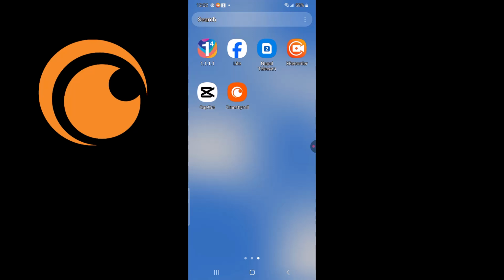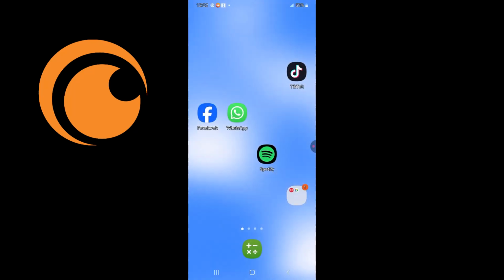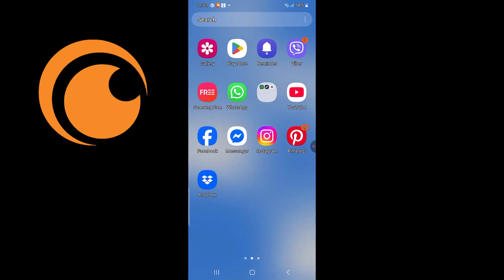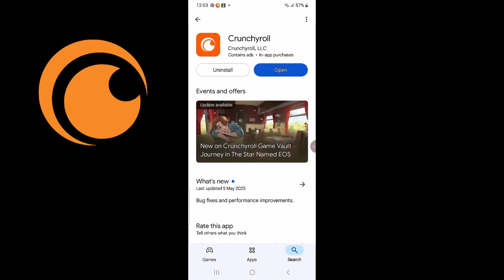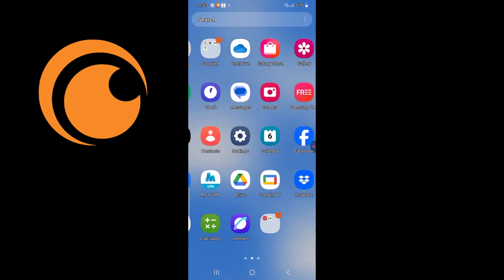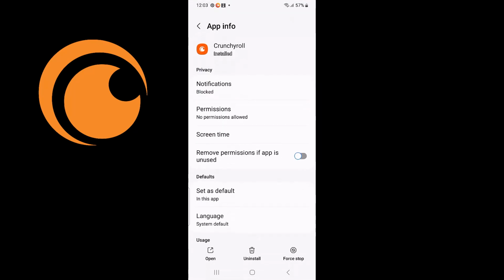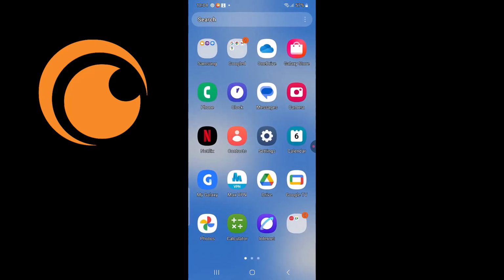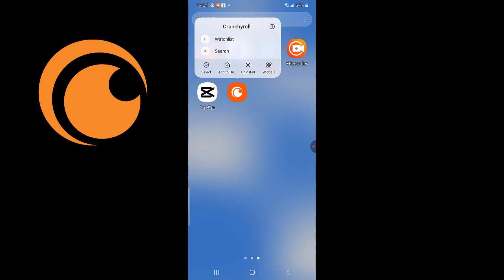How to Sync Subtitles with Audio on Crunchyroll - Here's How To Fix It - 2025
"Are you seeking a clear, step-by-step guide on how to Fix Subtitle Delay on Crunchyroll Videos , but unsure where to begin?